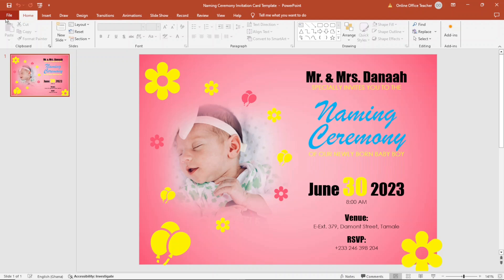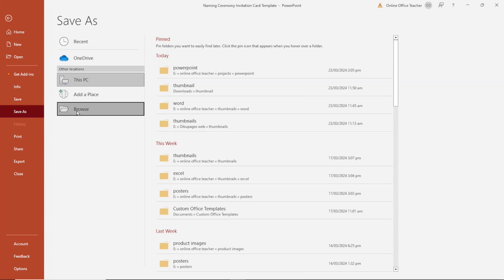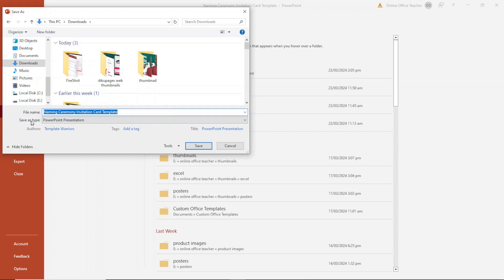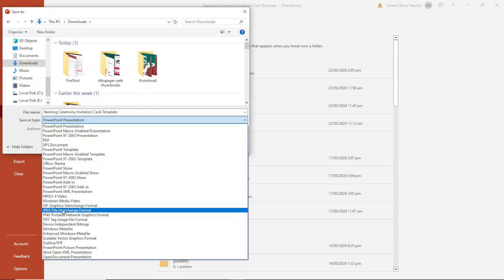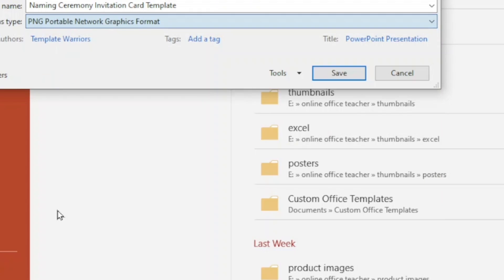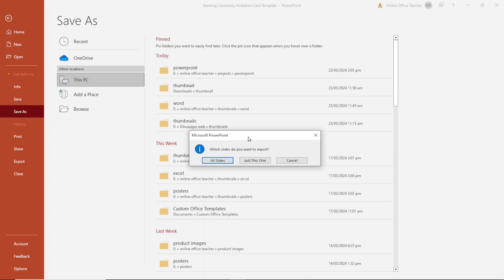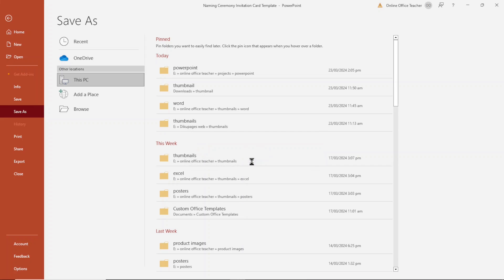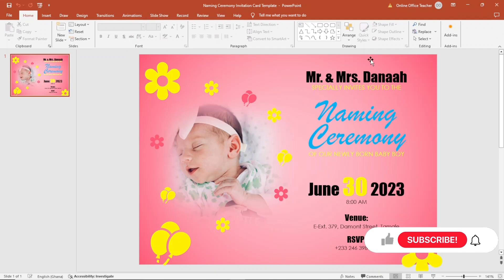How to Save PowerPoint Slide as Picture (Export PowerPoint as Image)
In this video, you'll learn how to save powerpoint slide as picture.